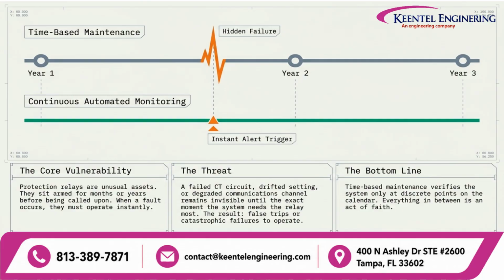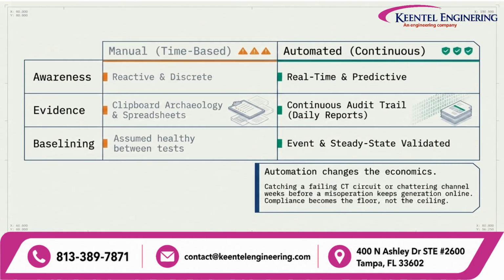SEL RTAC Protection Monitoring for NERC PRC-005 | Smart Relay Monitoring & Predictive Maintenance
Discover how SEL RTAC (Real-Time Automation Controller) improves power system reliability by providing continuous protection system monitoring, automated relay diagnostics, and predictive maintenance for NERC PRC-005 compliance. This video explains how utilities, renewable energy plants, substations, industrial facilities, and data centers can leverage SEL RTAC to detect relay failures before they become critical system issues.

You'll learn how SEL RTAC collects data from protection relays, automates monitoring, generates alarms, simplifies reporting, and integrates with SCADA using protocols such as DNP3, IEC 61850, Modbus, and ICCP. Whether you're an electrical engineer, protection engineer, substation automation specialist, or utility asset manager, this guide provides practical insights into modern digital substation monitoring.

Whether you're working on transmission, distribution, renewable energy, battery energy storage (BESS), or industrial power systems, understanding SEL RTAC can help improve reliability, reduce maintenance costs, and enhance compliance with industry standards.